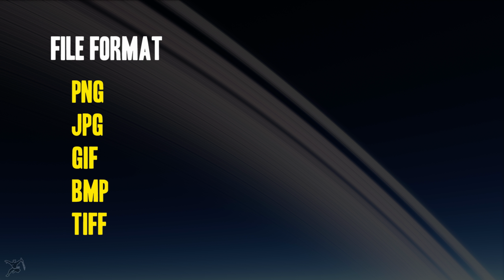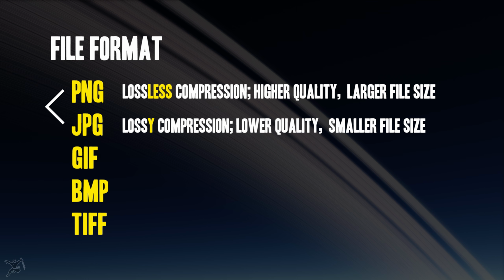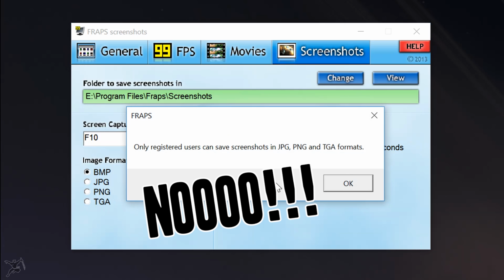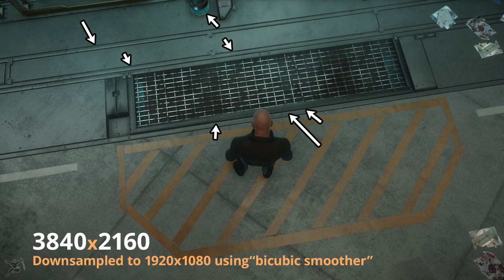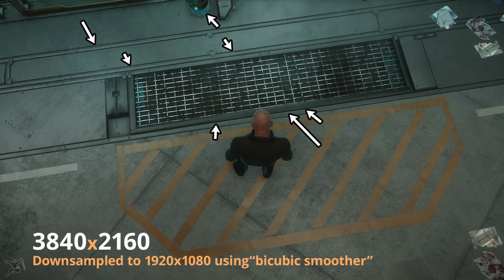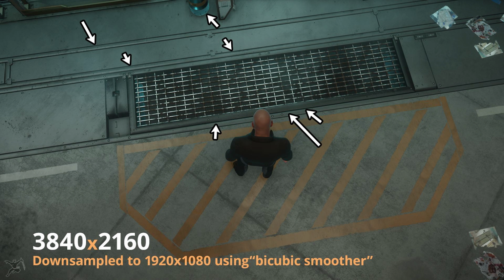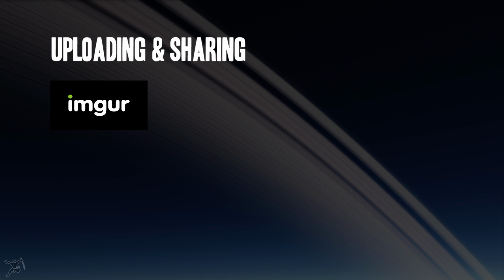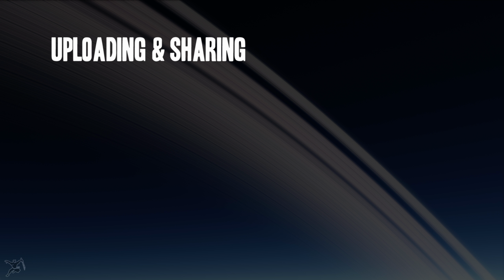In-Game Screenshot Image Quality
Tips & explanations on increasing the image quality of your in-game screenshots; which is everything from the resolution of the capture, to the file format and compression, and even where you upload it to.

I do all my in-game photography at the highest resolution possible, capture in lossless PNG format, and upload to Flickr where my original screenshot file is preserved and not converted.

IMAGE COMPRESSION
- Uncompressed
- Lossless: compression without quality loss
- Lossy: heavy compression sacrificing quality for smaller file size

IMAGE FORMATS
- PNG: Lossless compression, great image quality
- JPG: Lossy compression, good quality and good compression
- GIF: Lossy, 8-bit compression which is bad for rich and detailed screenshots
- BMP and TIF: Lossless or uncompressed

IMAGE RESOLUTION
- Quite simply, take in-game screenshots in the highest resolution your PC and monitor can manage.
- Try using Nvidia's DSR (Digital Super Resolution) or AMD's VSR (Virtual Super Resolution) to increase a game's resolution beyond the limits of your monitor.
- Or, run the game in windowed mode and specify a resolution greater than your monitor for super high resolution screenshots.

UPLOAD & SHARING
- Find a image sharing host that fits your needs. Many will convert or compress uploads to save space which could reduce the quality of your in-game screenshots.

SOFTWARE MENTIONED

"Afterburner is the world’s most recognized and widely used graphics card overclocking utility which gives you full control of your graphics cards. It also provides an incredibly detailed overview of your hardware and comes with some additional features such as customizing fan profiles, benchmarking and video recording. MSI Afterburner is available completely free of charge and can be used with graphics cards from all brands."

"ReShade is an advanced, fully generic post-processing injector for games and video software developed by crosire. Imagine your favorite game with ambient occlusion, real depth of field effects, color correction and more."

"Test Squadron - Best Squadron"

Intro and outro song credit:
Boulevard St Germain by Jahzzar

Main song credit:
Elusion by Coldnoise

SYSTEM SPECS at time of recording:
- CPU: i5-3570k overclocked to 3.8GHz
- RAM: 24 GB DDR3
- GRAPHICS: R9 390 with 8 GB memory
- MB: P8Z77-V LK
- OS: Windows 10